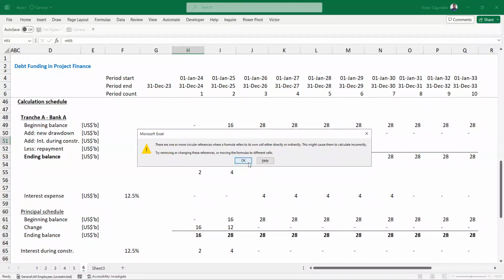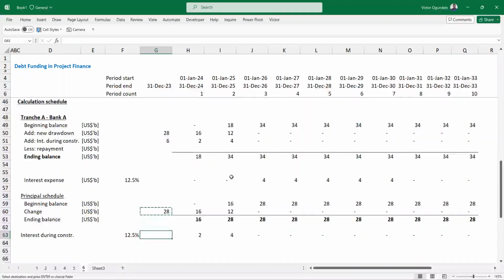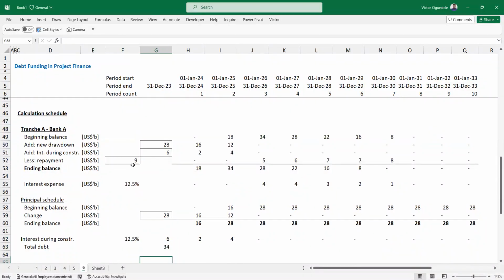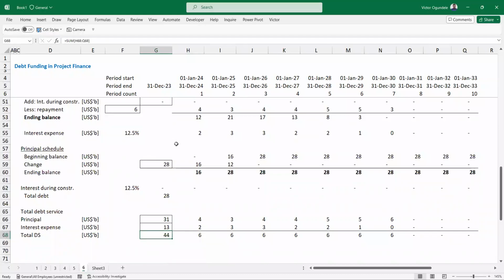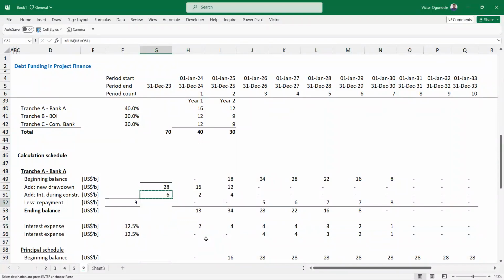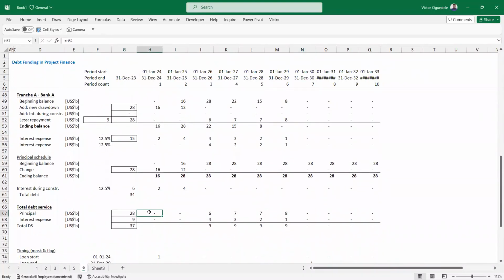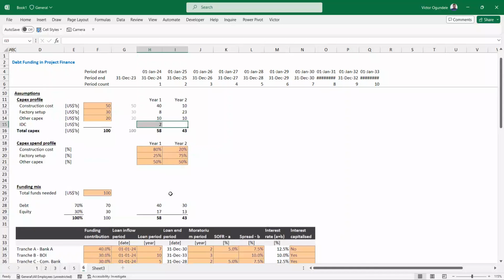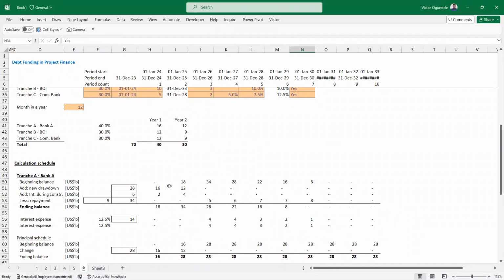12. Debt Funding in Project Finance - Debt Schedule with IDC 2